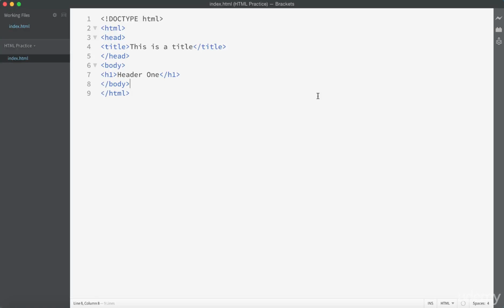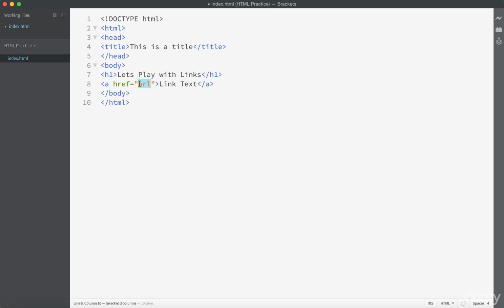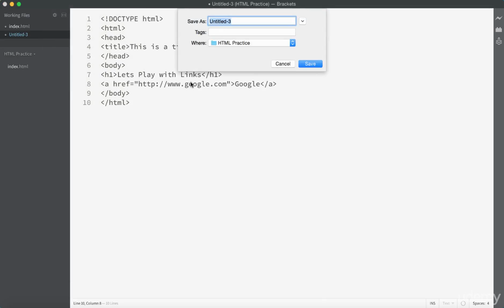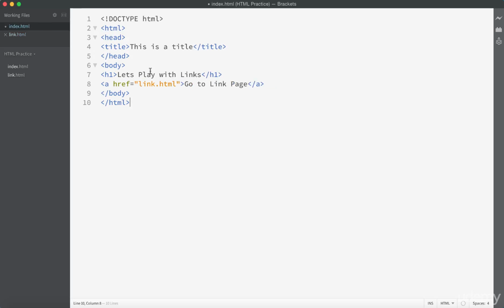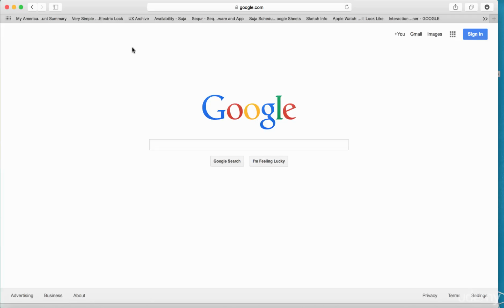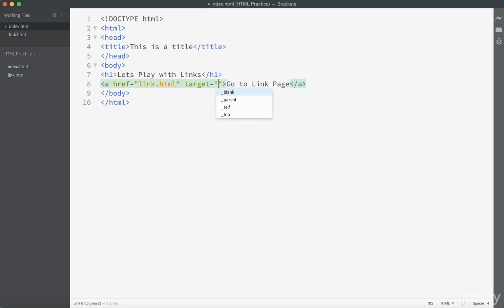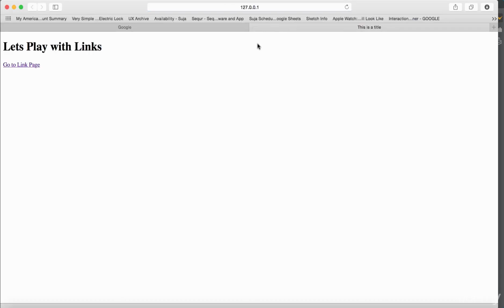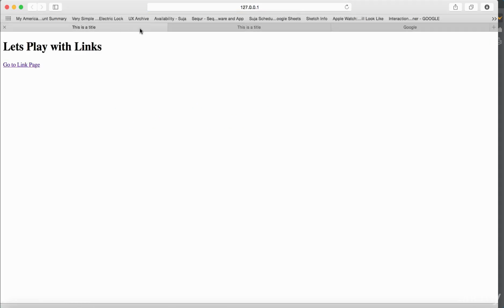09 More on Links